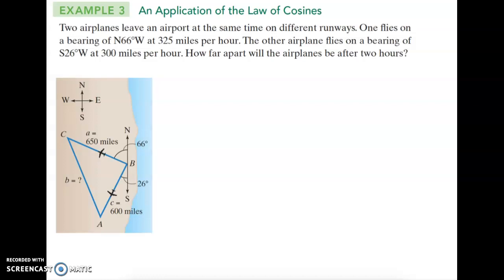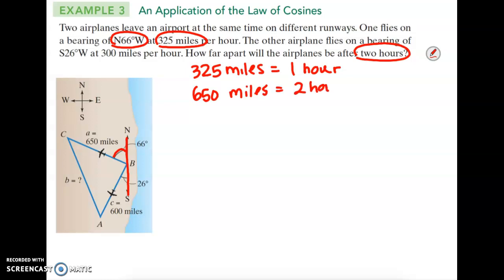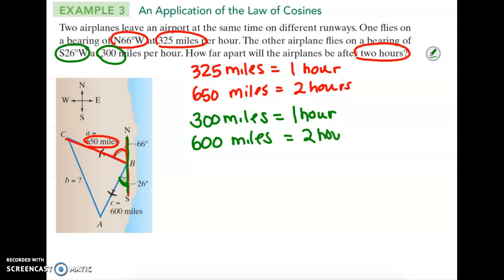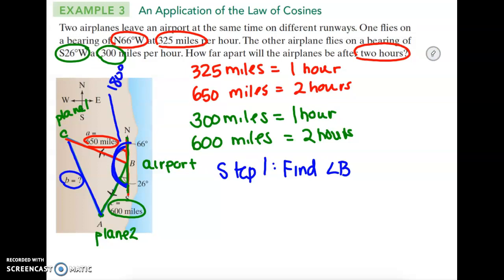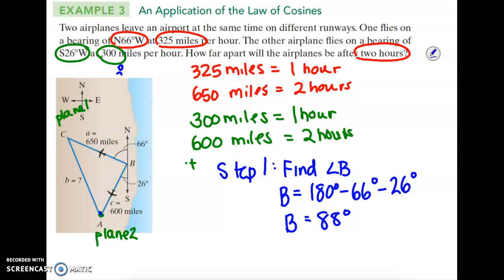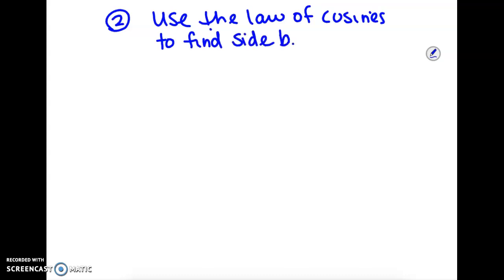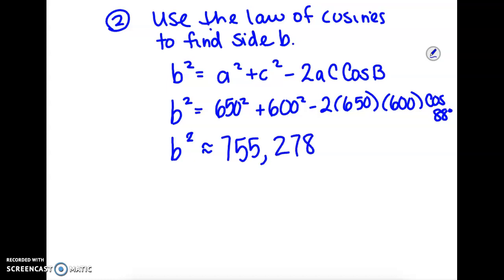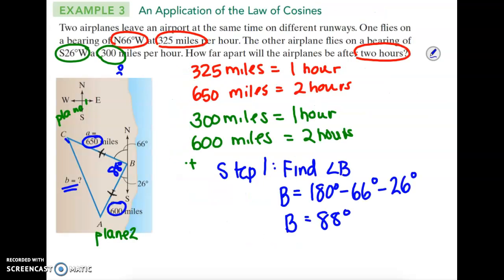Application Problem 1 Using Law of Cosines